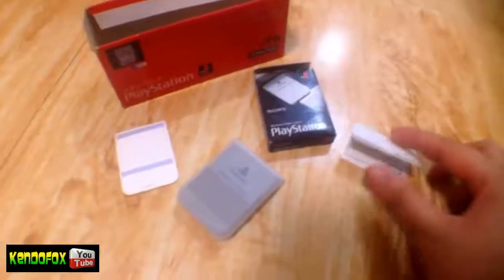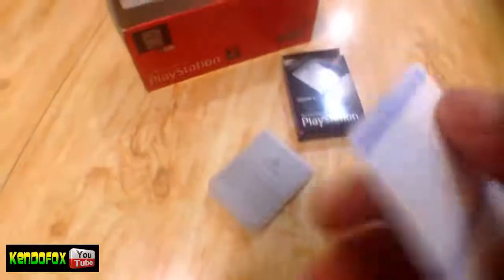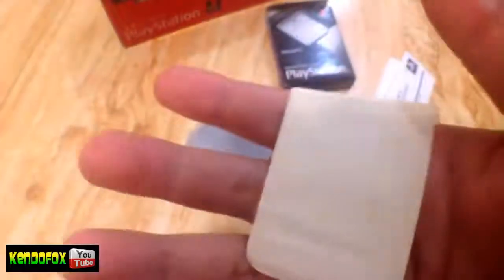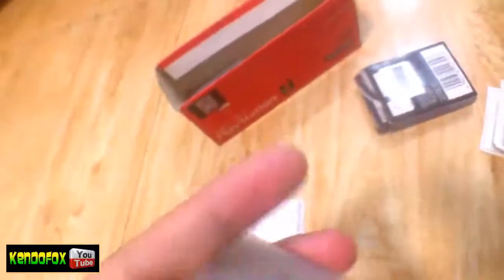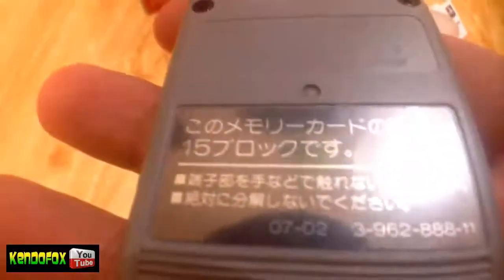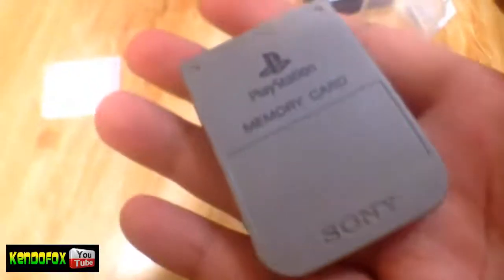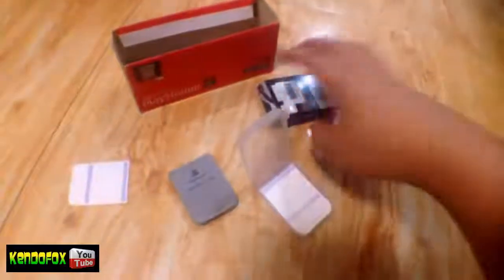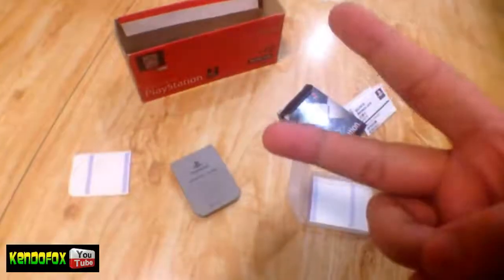Official Playstation Memory Card Unboxing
As a kid from PS1 era this thing is super important if you are from the same era you know what I mean :) :)